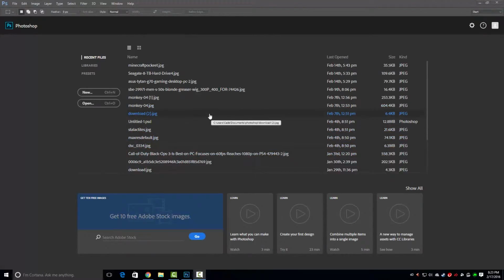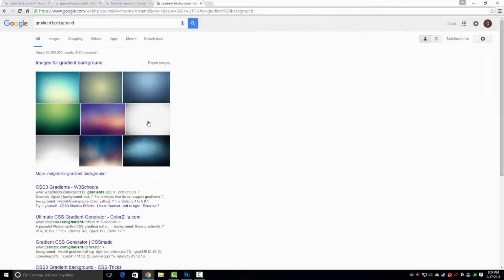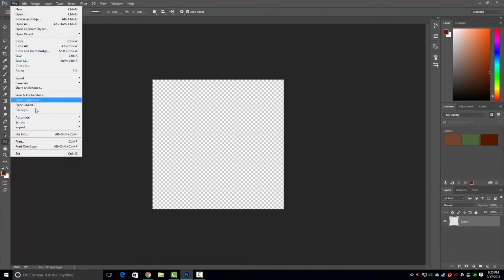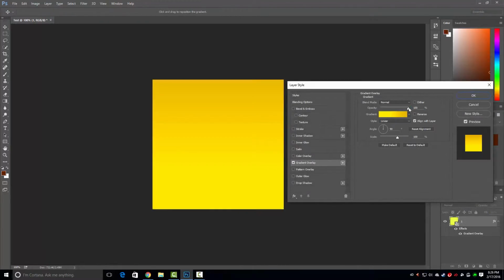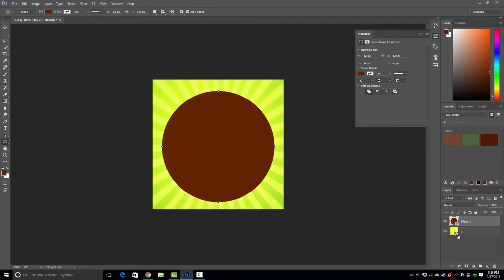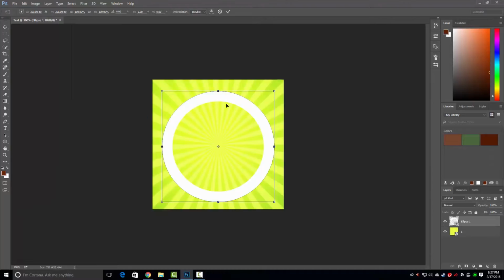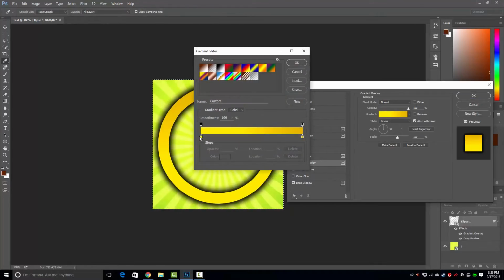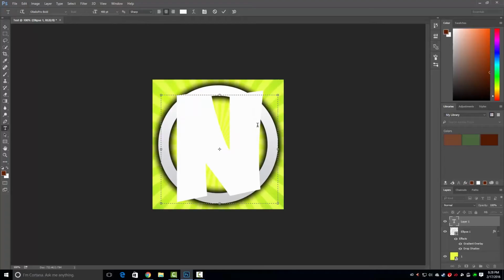How To Create a Great Looking Profile Picture for YouTube 2016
This is a tutorial on how to create a profile picture for just about anything. Please give me some feedback on this tutorial, it helps my channel a lot.